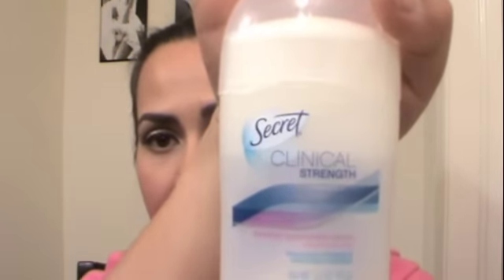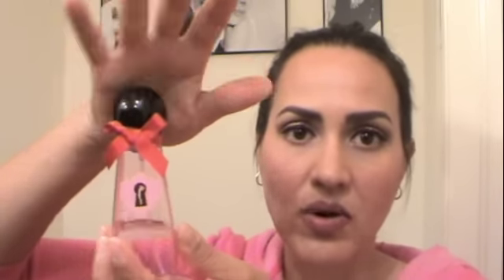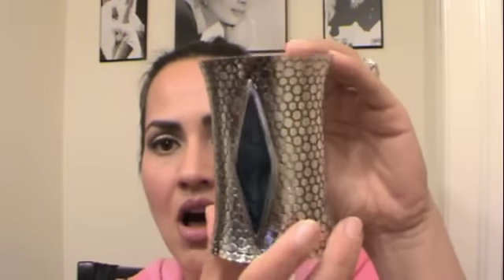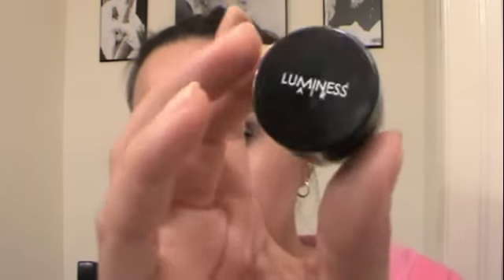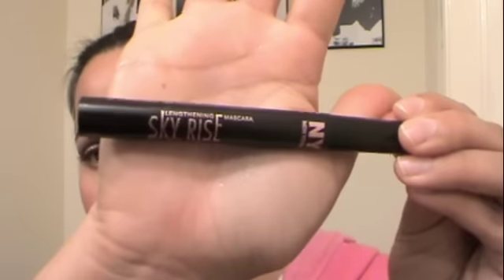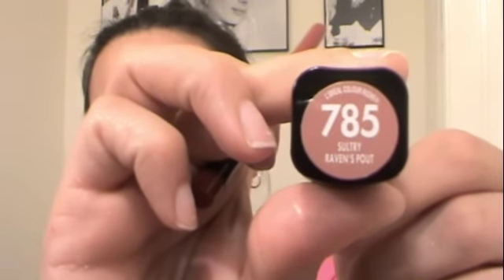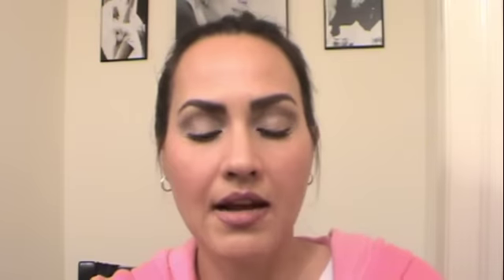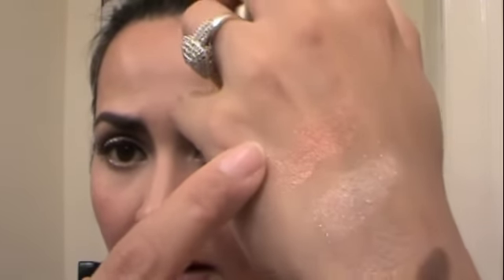My favorites at the moment